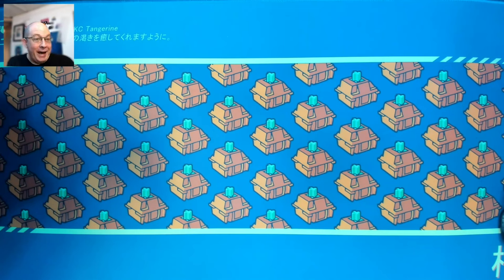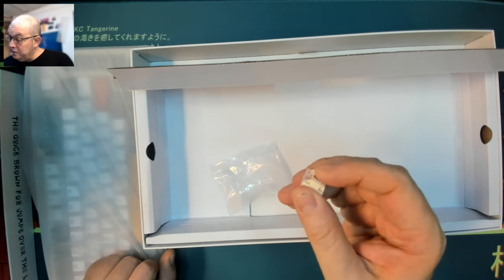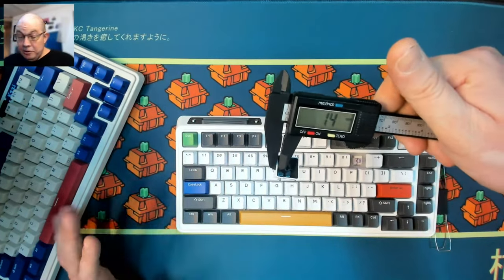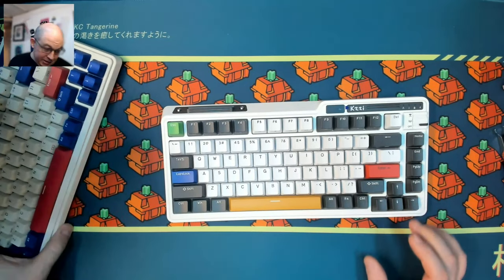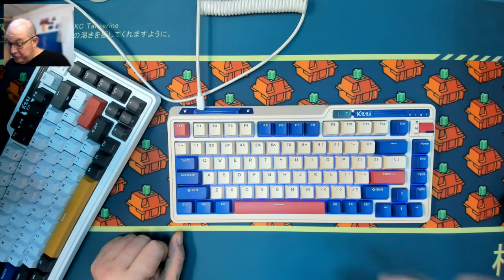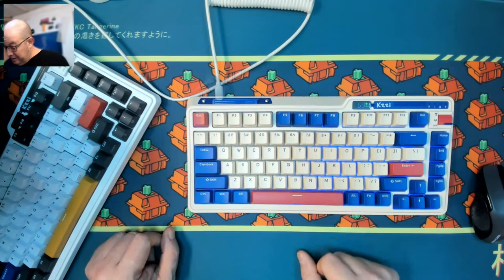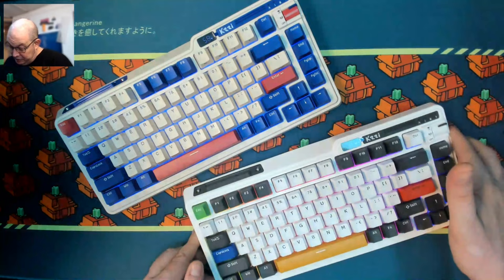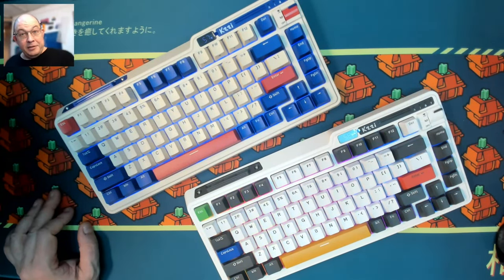Kzzi K75Pro Review and Sound Test - Feature Loaded 3-mode 75% Mechanical Keyboard that Rocks Stock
K75PRO10

Today we review the Kzzi K75Pro a three mode 75% with a gasket mounted PC plate.

Chapters:
00:00 Channel Intro
00:10 Video Intro
00:55 Here are the Kzzi K75Pros
01:25 Let's see whats in the box
04:50 And here they are, the Kzzi K75 Pro 3-Mode Prebuilt
06:40 It has a USB hub ?!?
07:25 Checking out the stock keycaps
08:30 How about those plate mounted stabilizers?
11:00 Time to check out the RGB
20:25 Just the Specs
22:50 Closing Thoughts
30:40 Sound Test with Kzzi Eternal tactile switches
31:54 Sound Test with Kzzi Momentary linear switches

*Kzzi sent me these keyboards in exchange for an honest review. All opinions are my own.